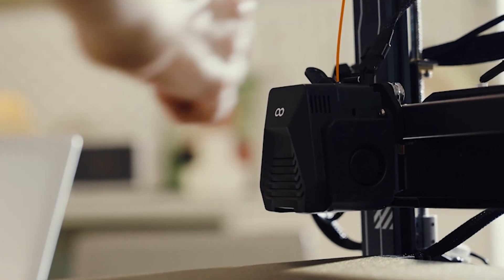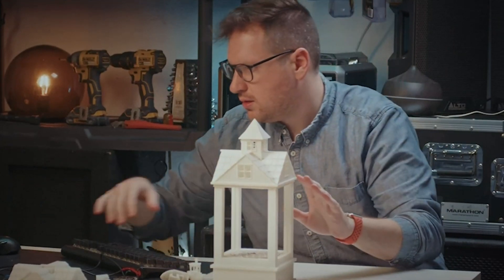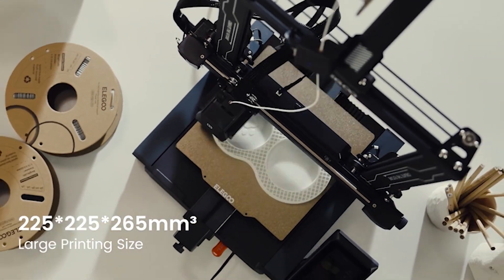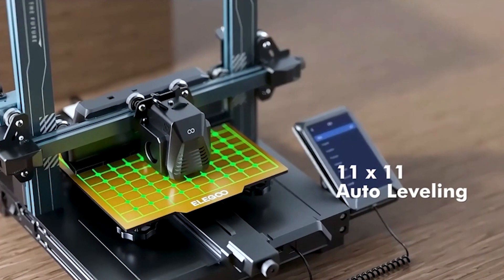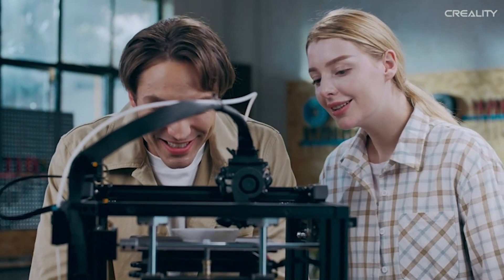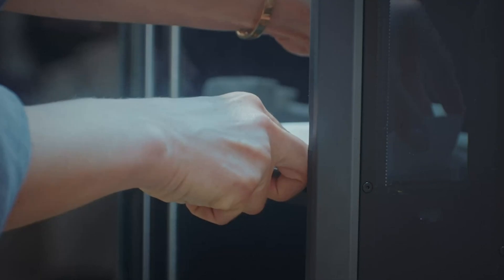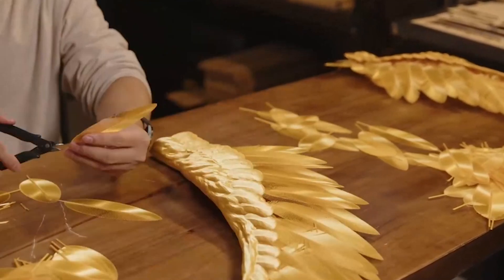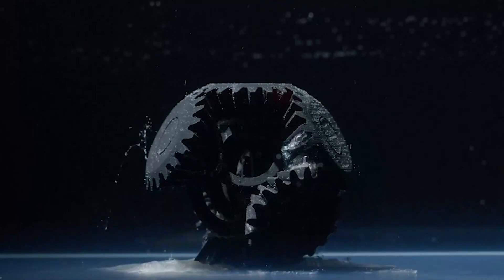TOP 5 Best 3D Printers for 2024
All the products featured in the video can be found here:
5 ► ELEGOO Neptune 4 Pro 3D Printer
AliExpress US

4 ► ELEGOO Neptune 4 3D Printer
AliExpress US

3 ► Creality Official 3D Printer
AliExpress US

2 ► Official Creality K1 3D Printer
AliExpress US

1 ► Snapmaker A350T 3D Printer
AliExpress US

5 best 3d printers in 2023,
5 best budget 3d printers in 2023,
3d printers 2023,
2023 3d printer buying guide,
top 5 best 3d printers 2023,
5 best 3d printers,
2023 best 3d printer,
2022 3d printer reviews,
3d printer comparison 2023